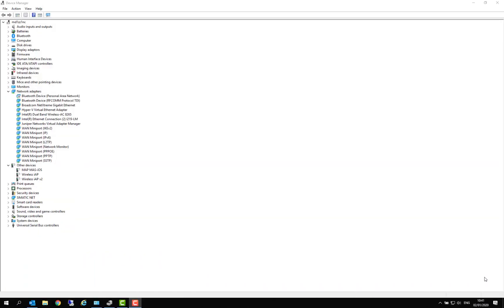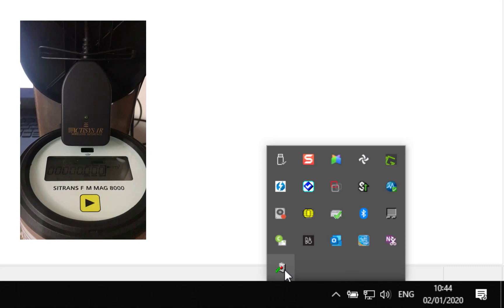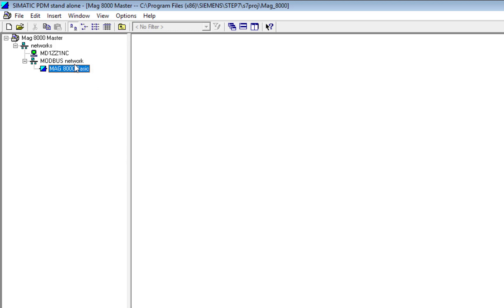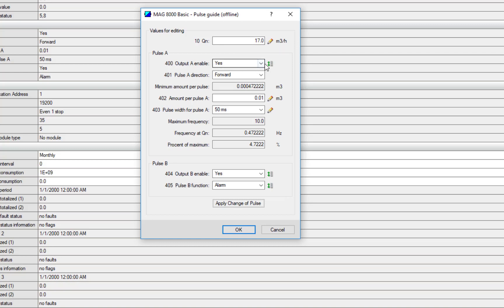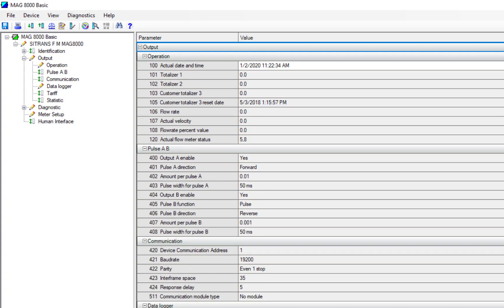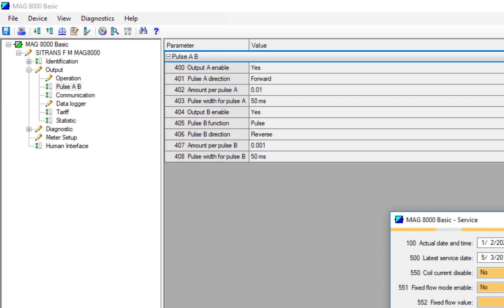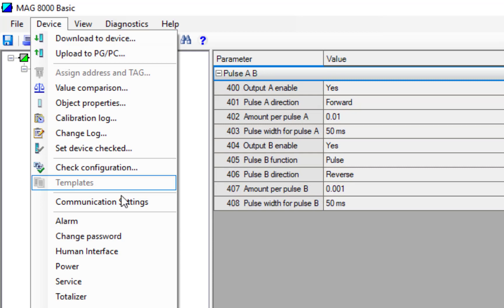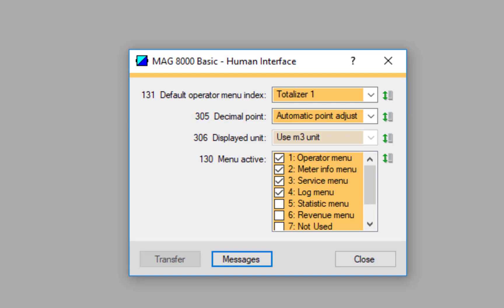How to Configure and Fault Find a SITRANS FM Mag 8000 using SIMATIC PDM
In this video I will show you how to use Siemens SIMATIC PDM with an IrDA adaptor to configure a SITRANS FM Mag 8000 battery powered flow meter.

Video Content
0:00 Intro
0:34 Overview of Mag8000 connectivity
1:11 Install IrDA on Windows 10 PC
2:11 Testing IrDA
2:44 Building Master Project in SIMATIC OEM
5:19 Test PDM Connection
5:40 Opening SIMATIC PDM
5:55 Uploading parameter from Mag8000
6:35 Changing location and identification parameters
7:08 Programming pulse outputs
9:48 Downloading changes to Mag8000 Password 1000
10:50 Service Menu & Simulate Flow
12:10 Reset totals.
13:03 Service menu Electrode Impedance
14:05 Service menu date  & time
15:36 Changing battery & resetting timers.
17:38 Human interface menu